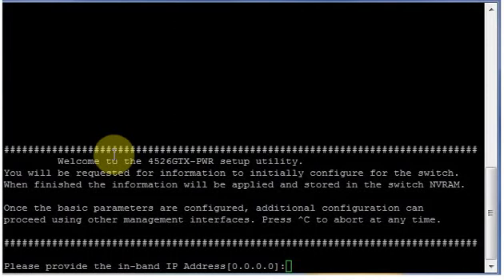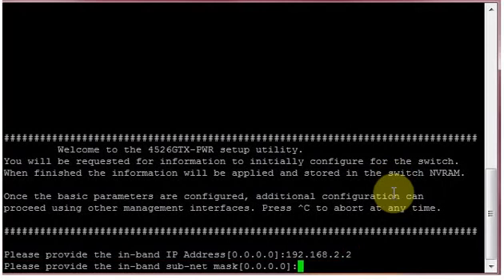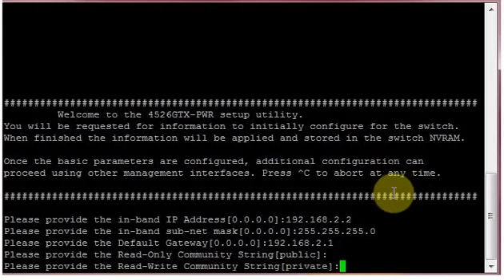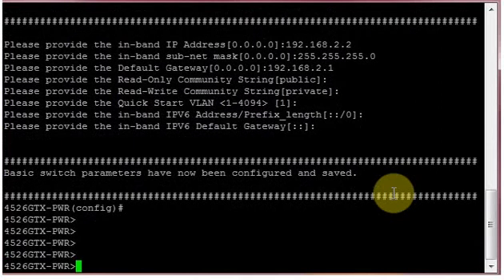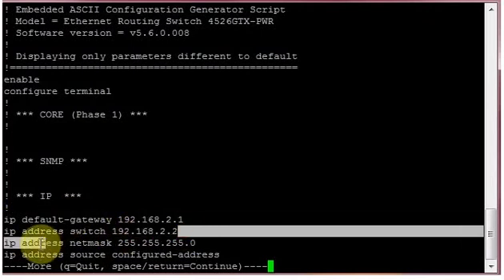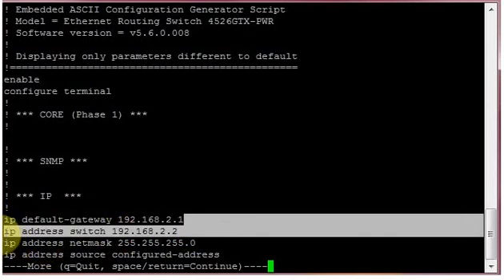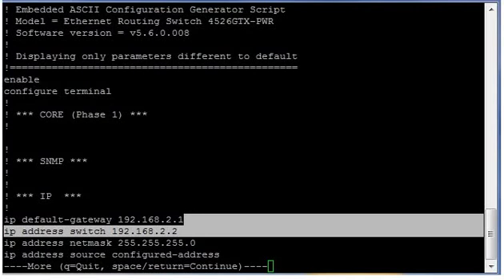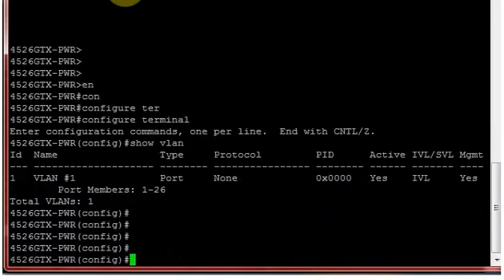AVAYA ERS ETHERNET ROUTING 2500,3500,4000,5000 SWITCH INITIAL CONFIGURATION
HELLO GUYS
JUST A QUICK VIDEO ON HOW TO CONFIGURE YOUR AVAYA ERS INITIAL CONFIGURATION